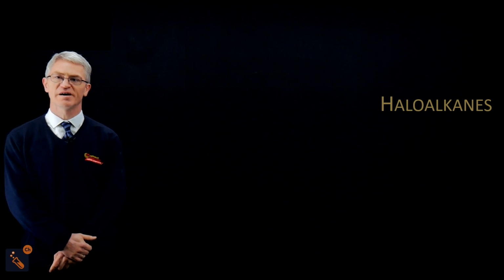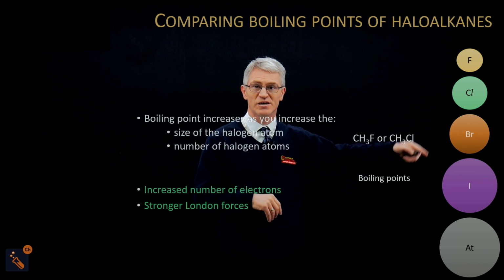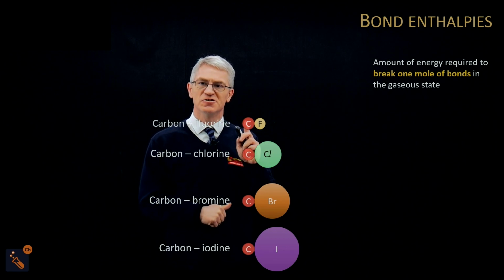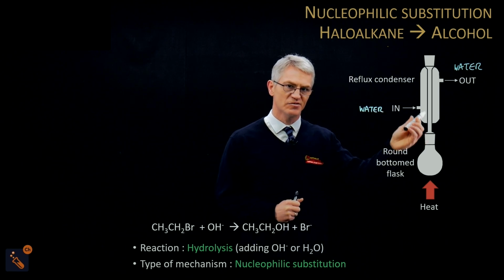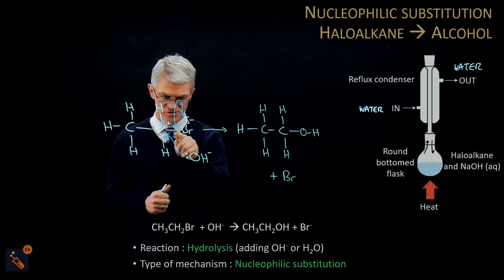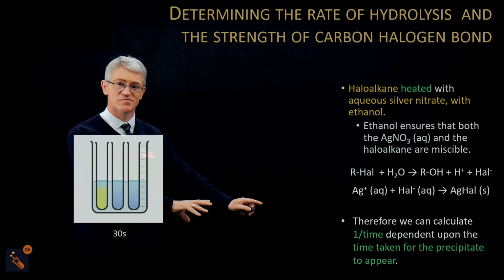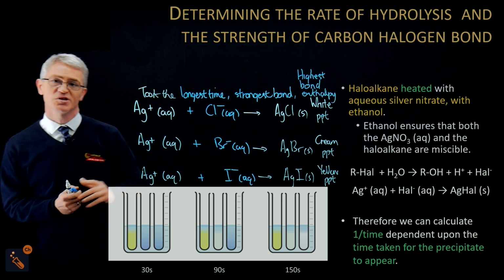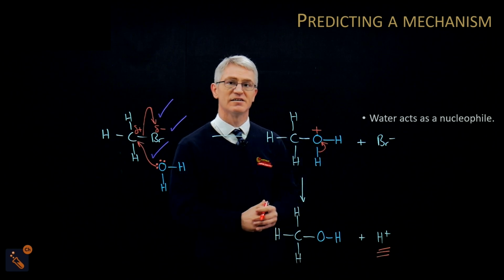20. Haloalkanes and their substitution reactions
This video covers:
hydrolysis of haloalkanes in a substitution reaction:
(i) by aqueous alkali
(ii) by water in the presence of silver nitrate and ethanol to compare experimentally the rates of hydrolysis of different carbon–halogen bonds
(b) definition and use of the term nucleophile (an electron pair donor)
(c) the mechanism of nucleophilic substitution in the hydrolysis of primary haloalkanes with aqueous alkali
(d) explanation of the trend in the rates of hydrolysis of primary haloalkanes in terms of the bond enthalpies of carbon–halogen bonds (C–F, C–Cl,
C–Br and C–I